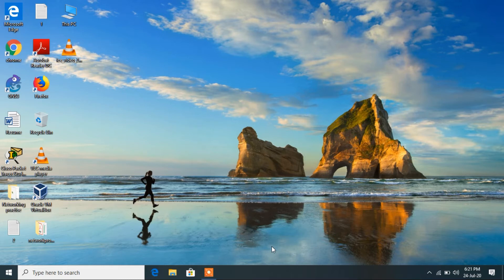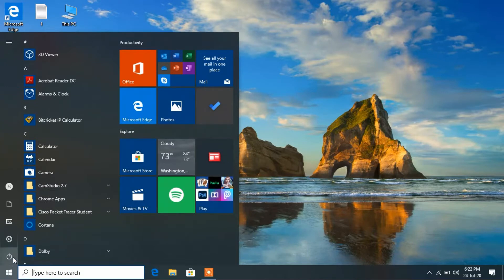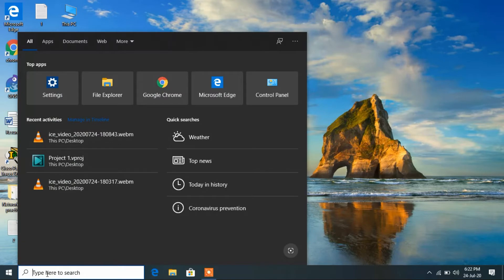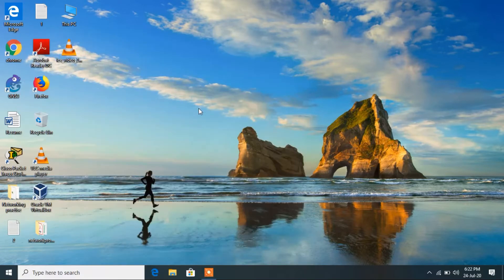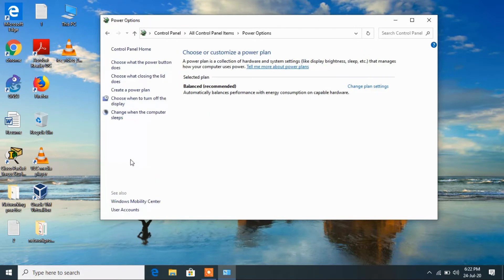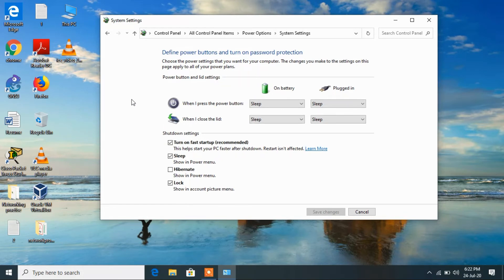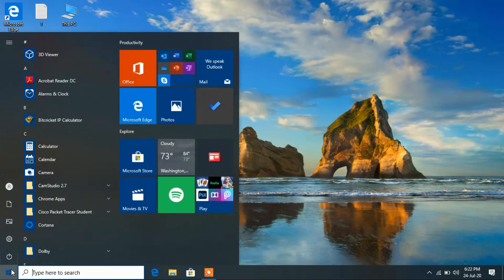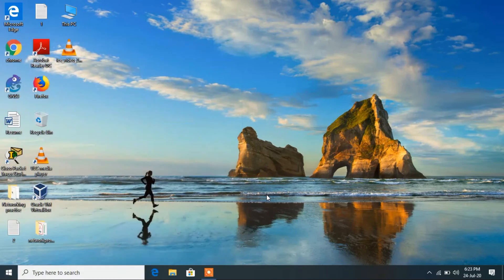Fix hibernate option missing in windows 10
In this video you will learn how to fix hibernate option missing or not showing in windows 10.